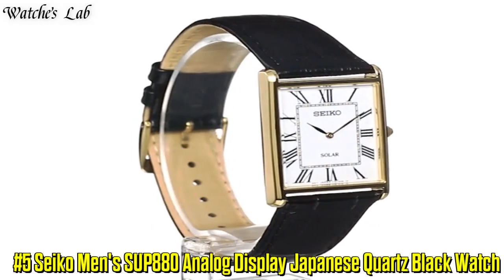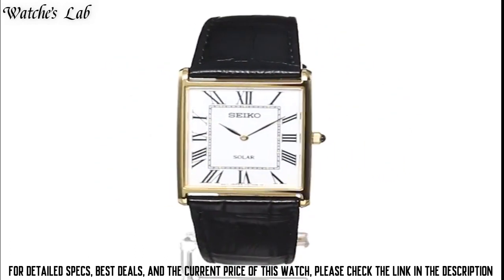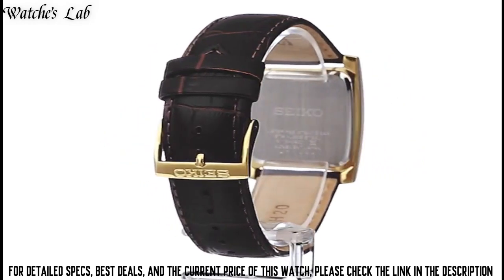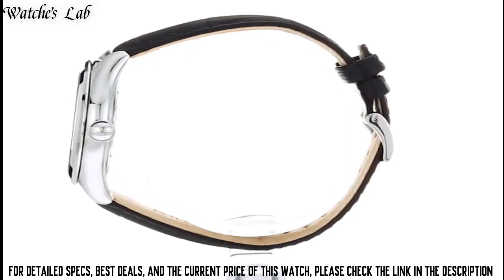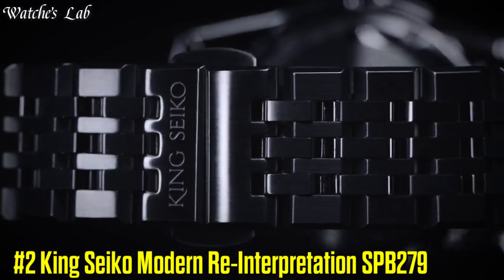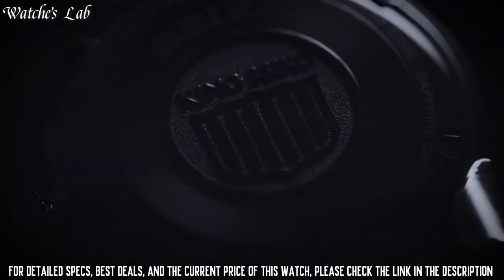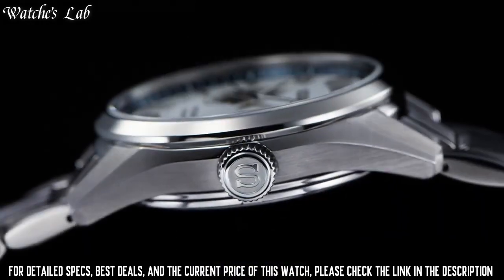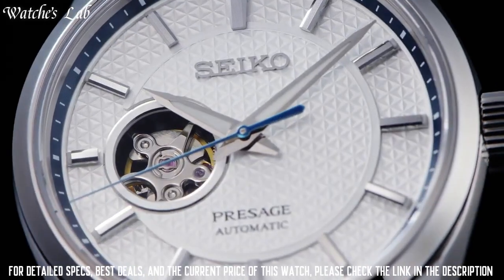Top 5 Best Seiko Dress Watches In 2023